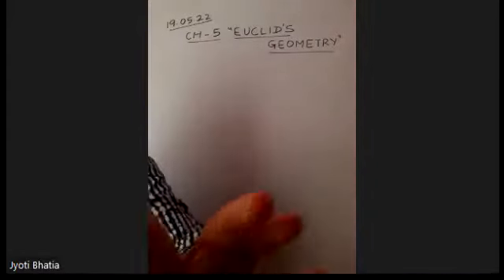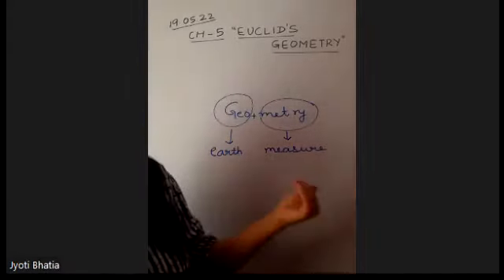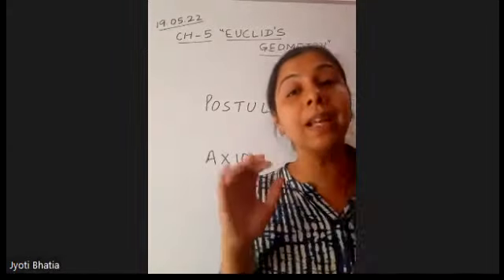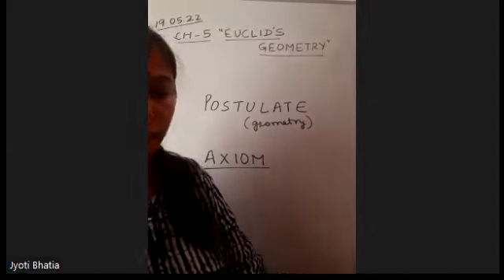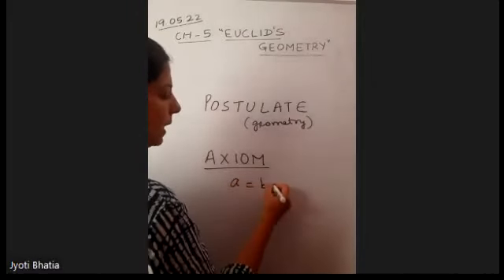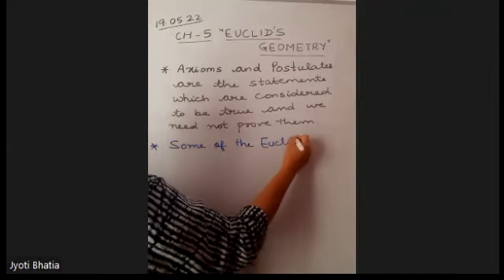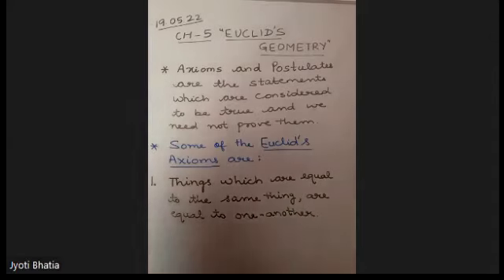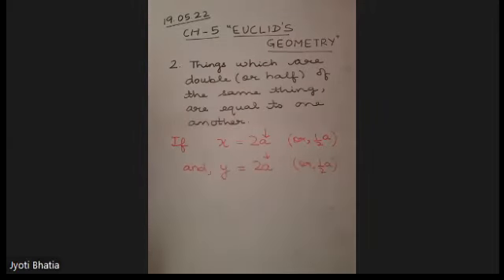Euclid's Geometry - IX (Lecture 1)